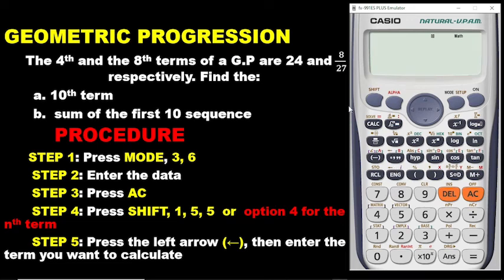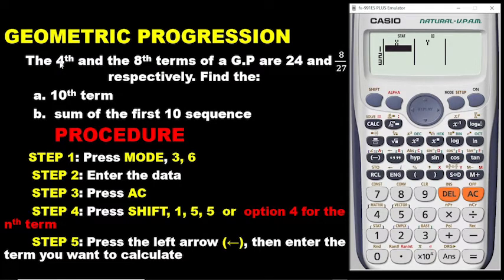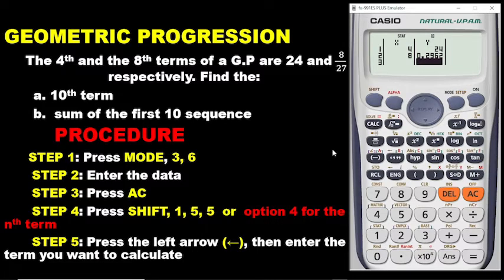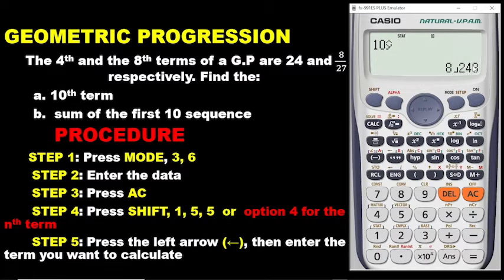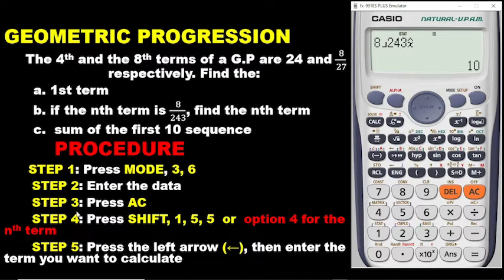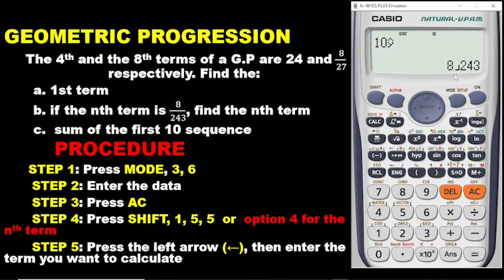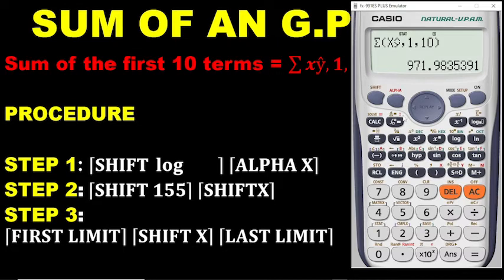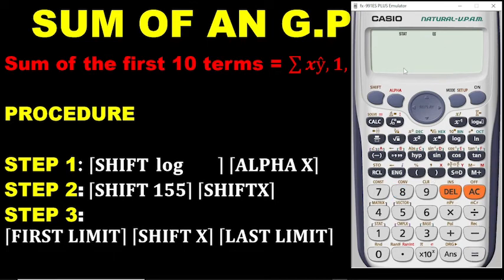USING CALCULATOR TO SOLVE GEOMETRIC PROGRESSION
2. HOW TO USE THE CALCULATOR TO FIND THE MEAN, STANDARD DEVIATION, THE VARIANCE AND MORE